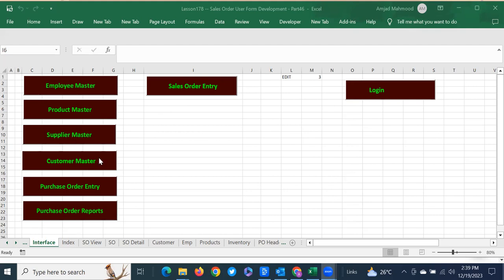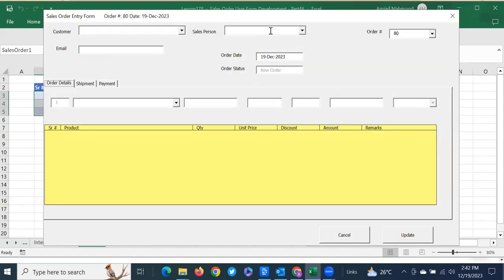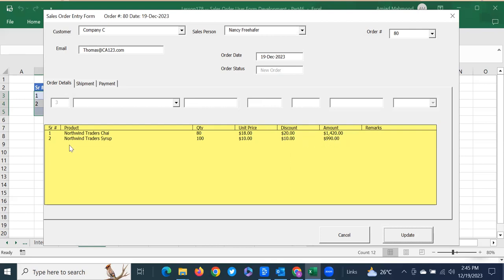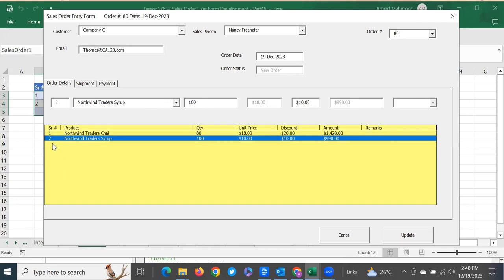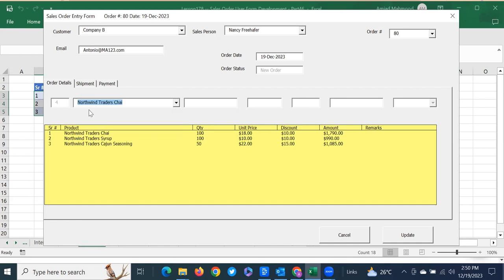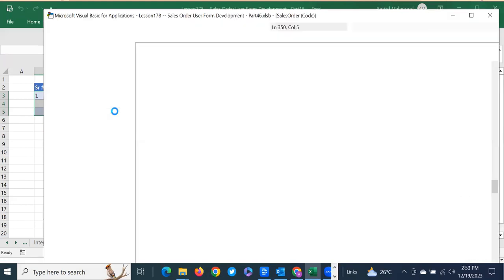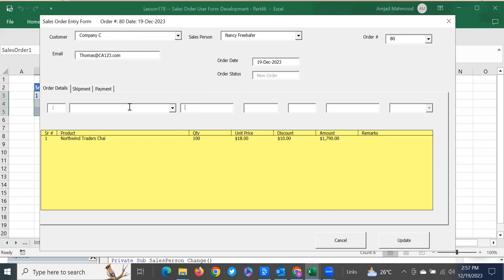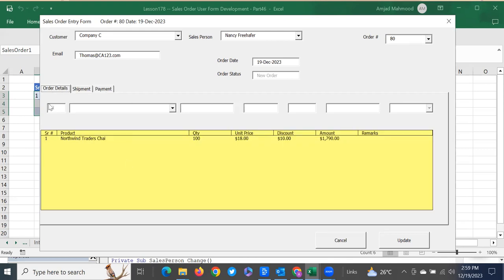Sales Order User Form Development - Part46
Topics

Writing VBA Code to add a new Sales Order
Developing
Restrict duplicate line item in a Sales Order.

writing code for listbox